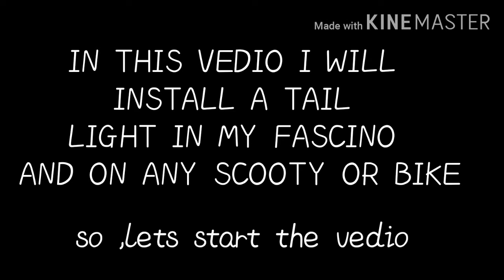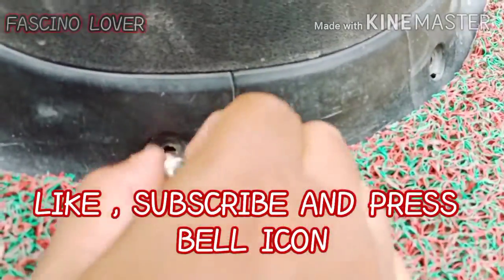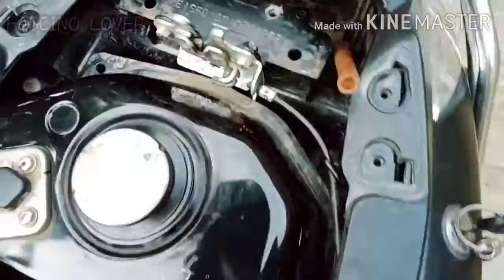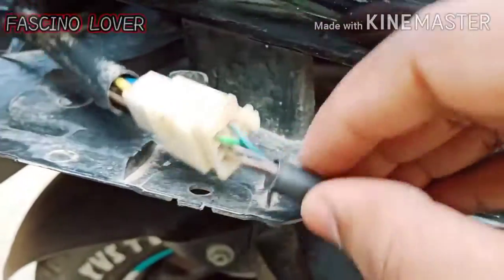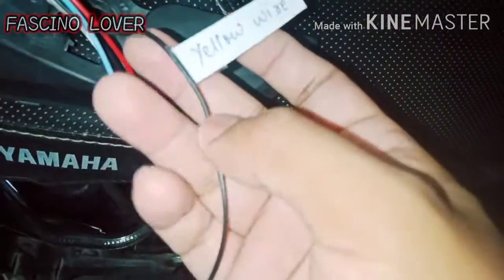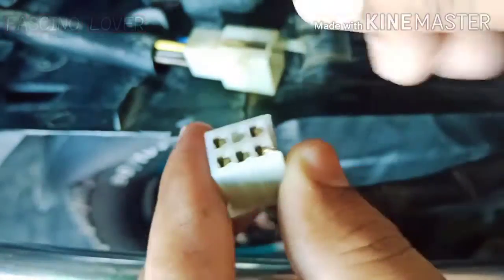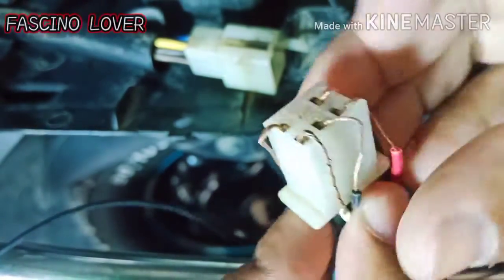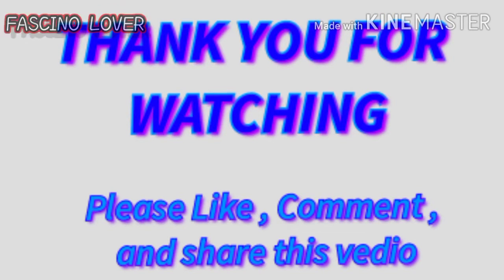HOW TO INSTALL TAIL LIGHT IN FASCINO !!A2D FASCINO MODIFIED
Hii every one

1.) Socket set purchase link ⬇️⬇️⬇️

2.) Tail light purchase link ⬇️⬇️⬇️